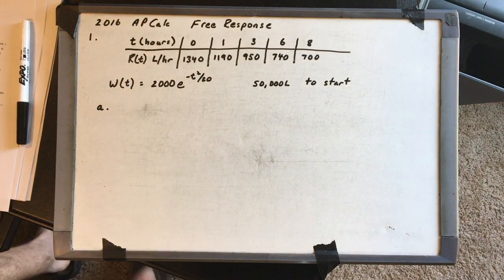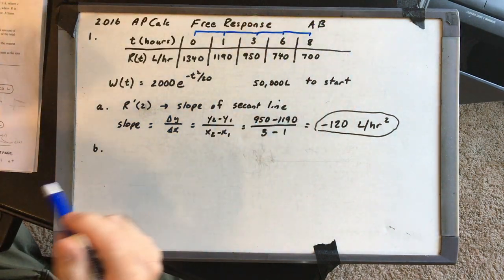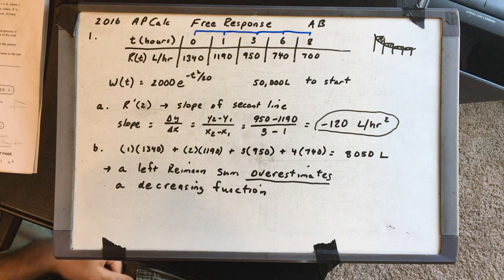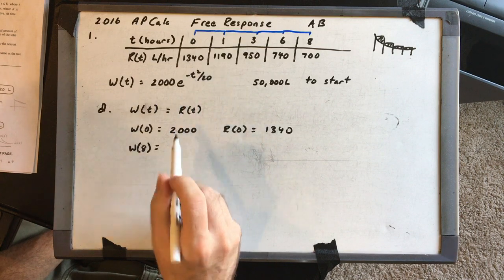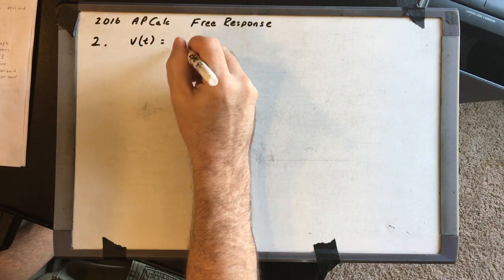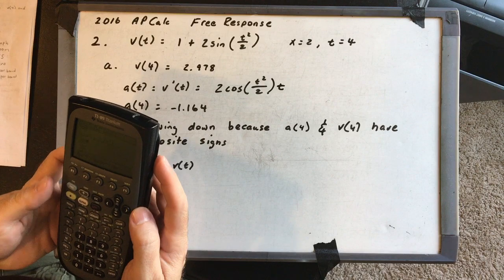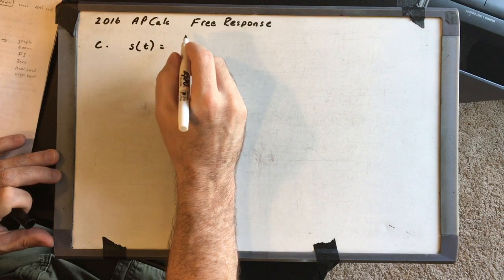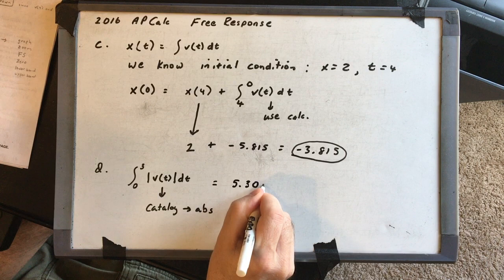AP Calc 2016 FR 1 2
2016 AP Calculus AB Free Response 1 - 2